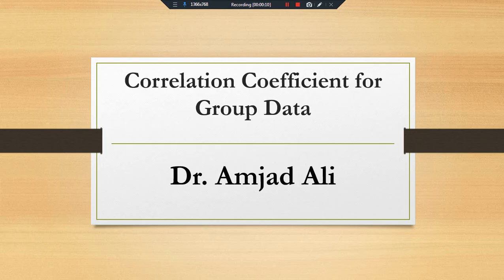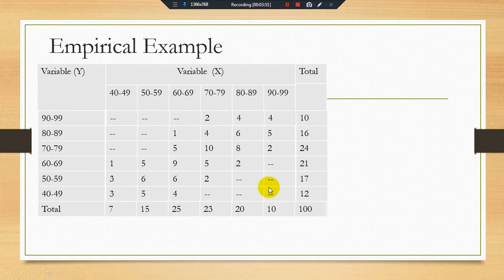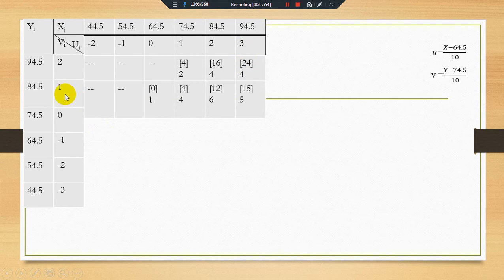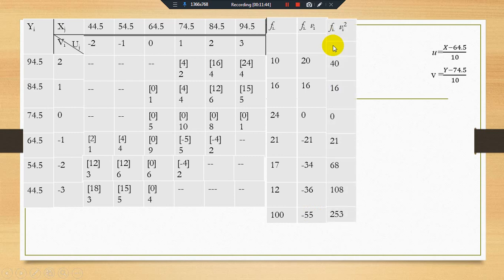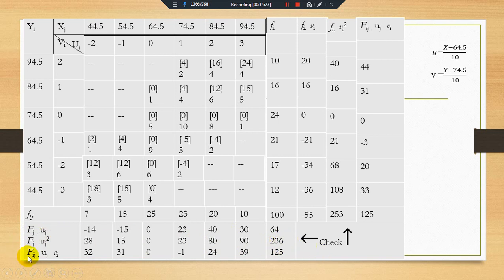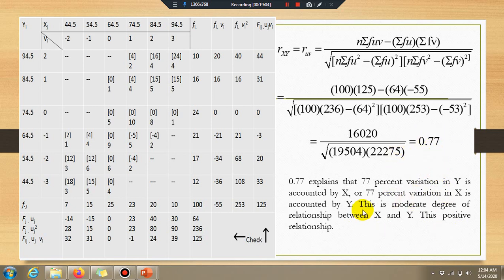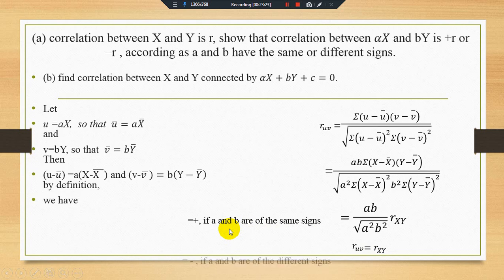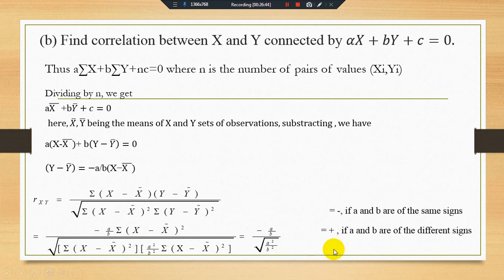Correlation For Group Data